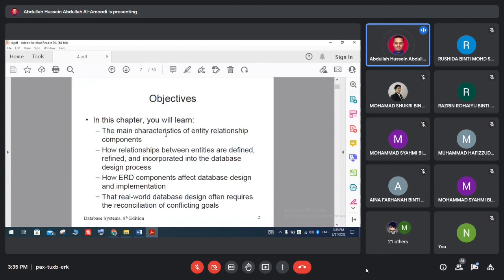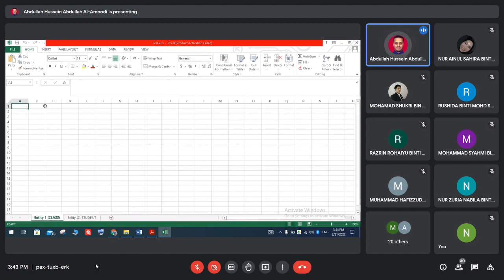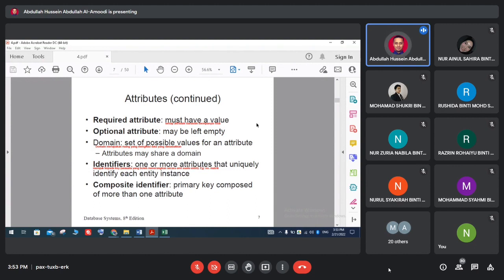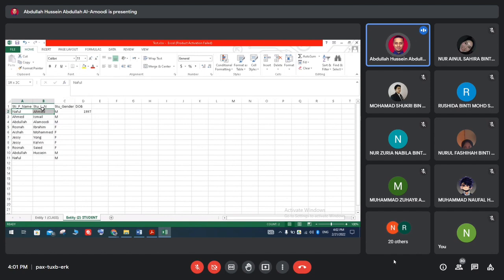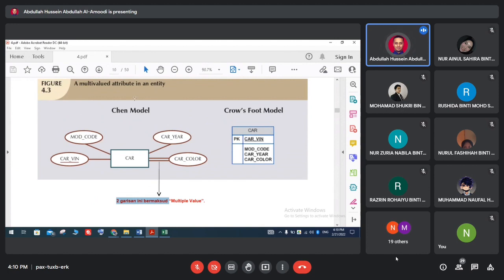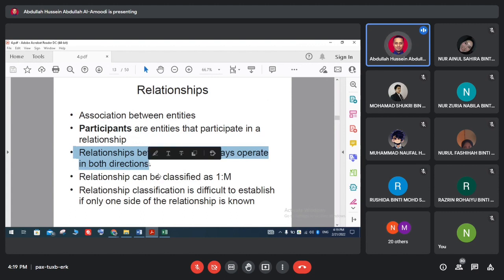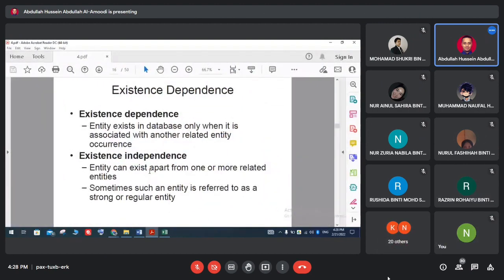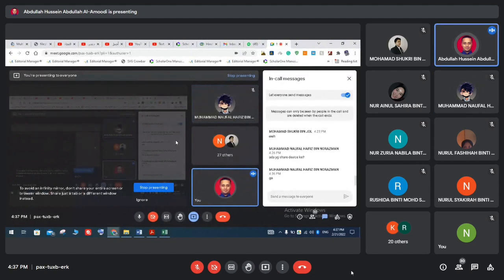Reka Bentuk Sistem Pangkalan Data (4)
21/2/2022
Recorded by Nur Ain Fatihah
1 page individual homework
3 chapters next week (present by group)